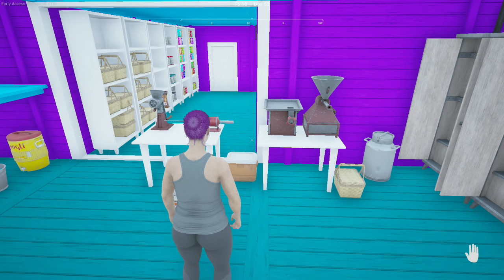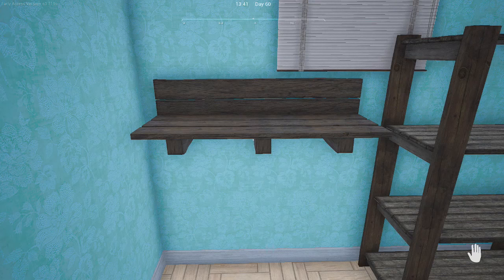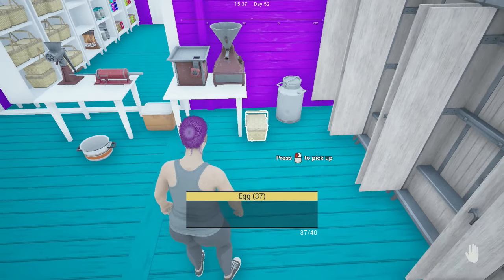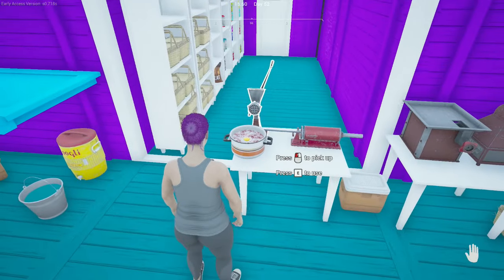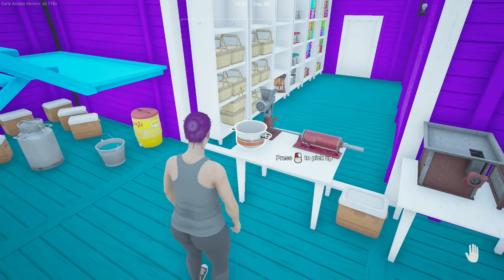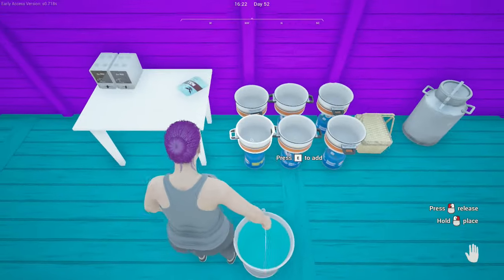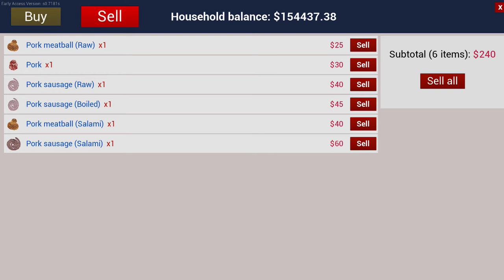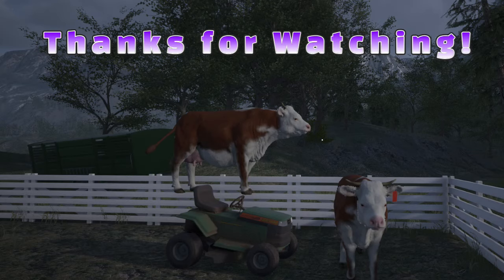Ranch Simulator Tutorial #2: Meat Production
*Meat Production*
Tools Needed:
- Meat Grinder (purchased from General or Hardware Store) Manual- $199, Electric-$1,435
- Pan (purchased from General or Hardware Store for $66)
- Sausage Stuffer (purchased from General or Hardware Store) Manual- $235, Electric- $999
-Bucket of Water (If you want to boil sausages)
-Drying Racks (pre-made farmhouse) or Preserving Bin for Meat (18 metal, 16 planks)
- Meat of Choice (Chicken, Pork, or Beef ONLY. Goat and Wild Meats cannot be processed at this time)
- Milk (optional)
- Eggs (optional)

*Meatball Production*
Step 1: Install Pan under Grinder Nozzle.
Step 2: Place Meat into Grinder and turn on. If using a manual grinder, move mouse in a circular motion to grind meat.
Step 3: Add milk/egg to Pan.
Step 4: Press E to remove product from Pan.
You now have raw meatball that can be sold, or you can continue to make it into a salami meatball.
Step 5: Place meatball in Preserving Bin.

*Sausage Production*
Step 2: Place Meat into Grinder and turn on. If using a manual grinder, move mouse in circular motion to grind meat.
Step 4: Left-click mouse to pick up Pan, then hover over Sausage Stuffer and press E to place meat into Stuffer.
Step 5: Turn Stuffer on. If using a manual Stuffer, move mouse in circular motion to stuff.
You now have raw sausages that can be sold, or you can continue to process the sausage in two ways: Salami Sausage or Boiled Sausage.

*For Salami Sausage*- Place Raw Sausage in Preserving Bin.
*For Boiled Sausage*- Follow the steps below:
Step 1: Place Empty Pan on Stove/Compact Cooker.
Step 2: Add Water to Pan.
Step 3: Add Raw Sausage to Pan.
Step 4: Press E to cook.
Step 5: Press E to remove Boiled Sausage from Pan.
You can now sell your Boiled Sausage.

Base Prices for Chicken Products: $25-$78
Base Prices for Pork Products: $25-$82
Base Prices for Beef Products: $65-$107
These prices vary based on the type of processing and whether milk and/or eggs were added.